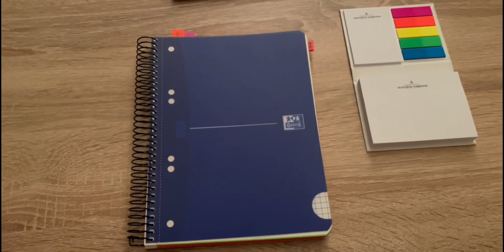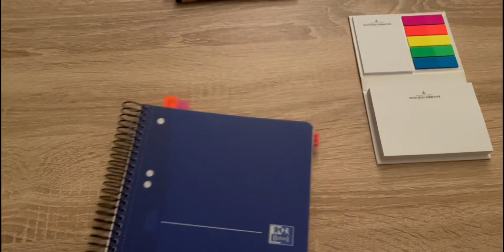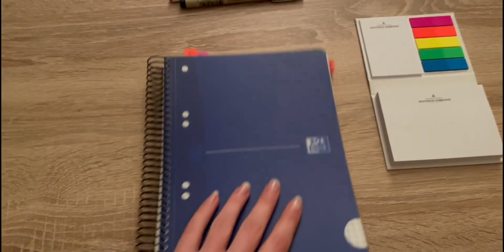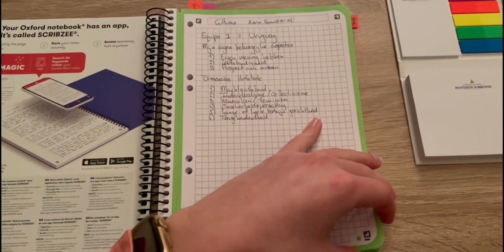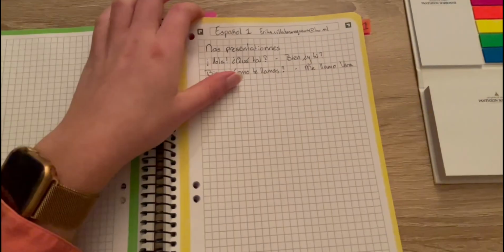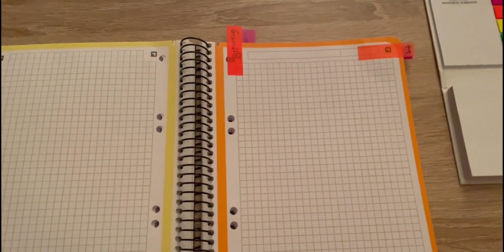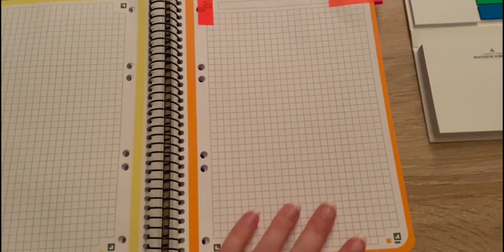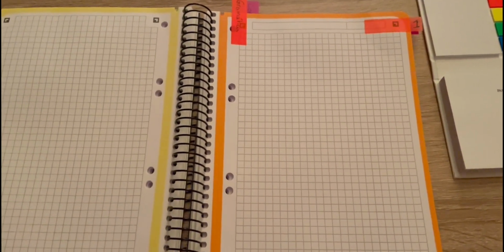First day at my Spanish minor in Utrecht - impression of the course! - Becoming a Polyglot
Today I had my very first day at my minor in Utrecht! I chose to study Spanish in this period as I would love to improve myself in this language. Not only will I be focussing on the Spanish language on its own, I will also learn more about the Latin-American and Spanish culture and history. In this video I will share my first impressions of the course. Hope you enjoy!

Socials ❤️
Duolingo: VeraLanguage1010

About 😊
Hi welcom to my channel! My name is Vera, I am 21 years old and live in Holland. I study to become an English teacher at the University of Applied Sciences in Amsterdam. Learning languages is, besides teaching, a big hobby of mine. Follow me allong as I discover how to become a polyglot and learn 3 additional languages!

Languages 🇬🇧
Currently learning: French, Spanish, Korean and Mandarin
Wish list: Italian, Japanese